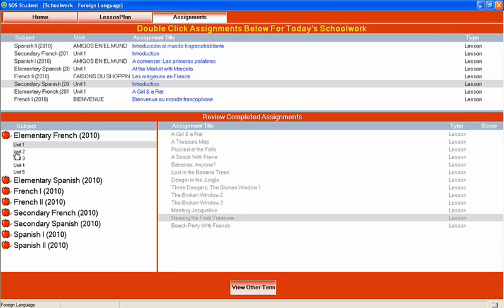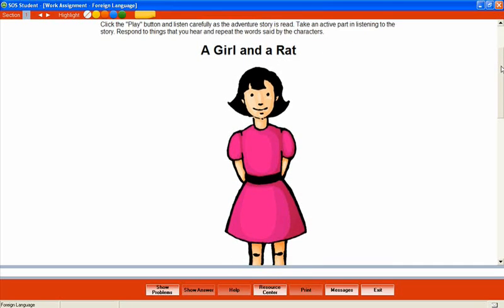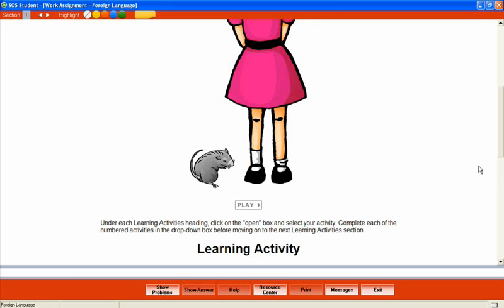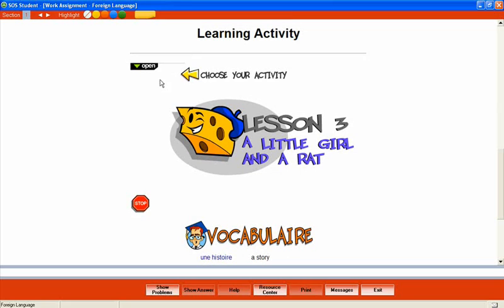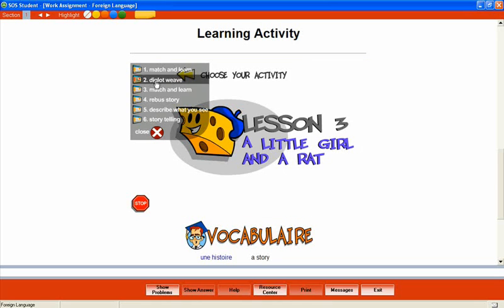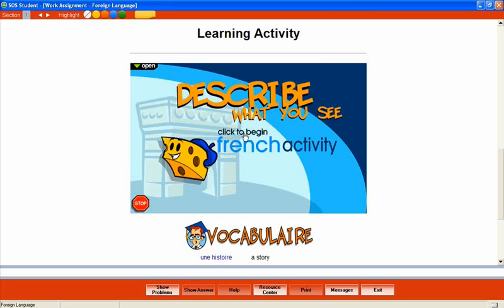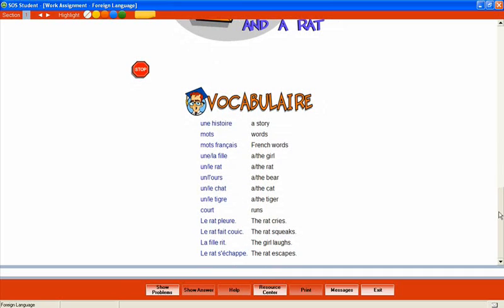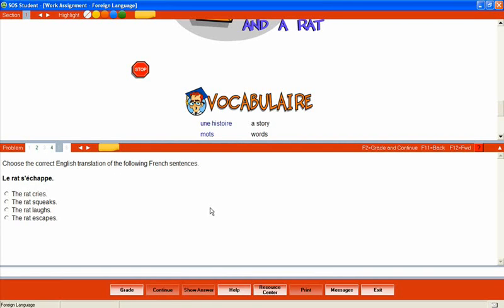Switched-On Schoolhouse Elementary French Demo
Switched-On Schoolhouse On-Demand Presentation. Demo of Elementary French Curriculum.